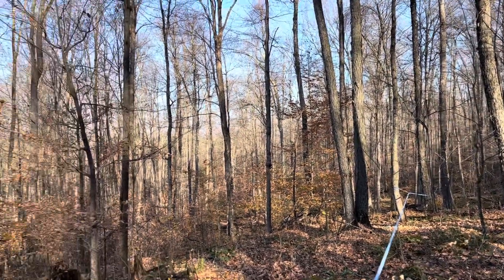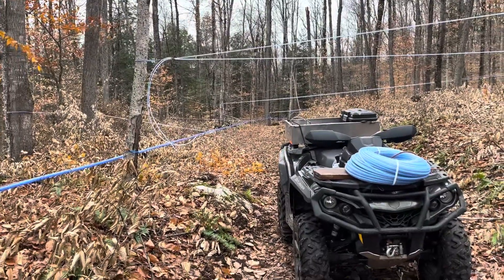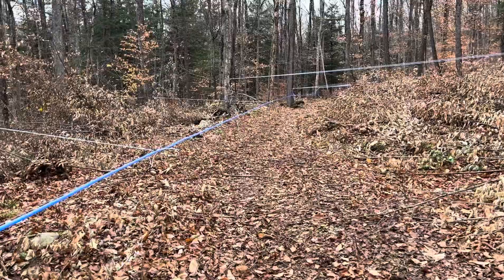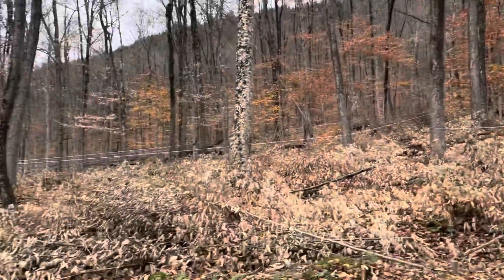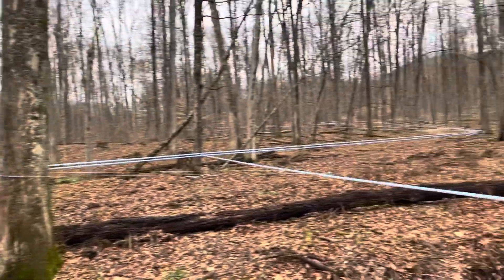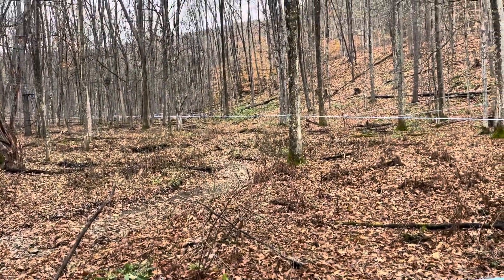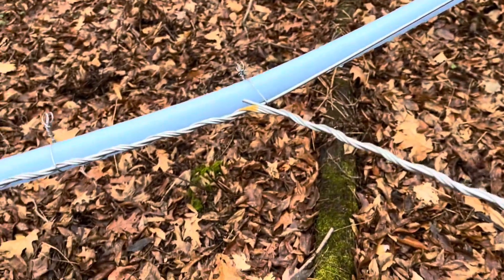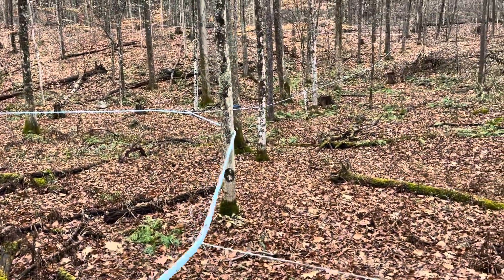How to install maple tubbing when a trail is I. The way. How to install maple mainline in a circle.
A installation of maple tubbing for a client in Vt this build puts him over 6k taps. Almost all of his equipment is h20innovation and most of it was installed by myself or designed together with him doing the work. He went from old wood fired rig to state of the art system in only 3 seasons.